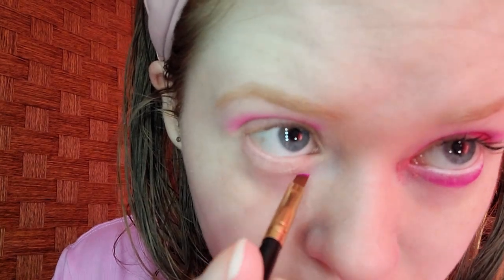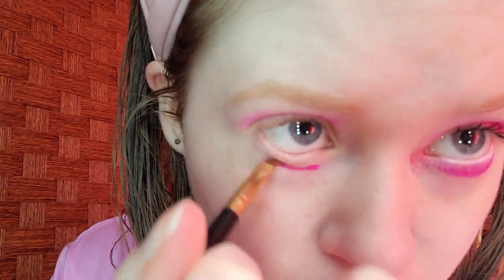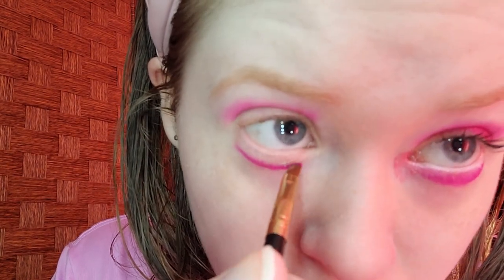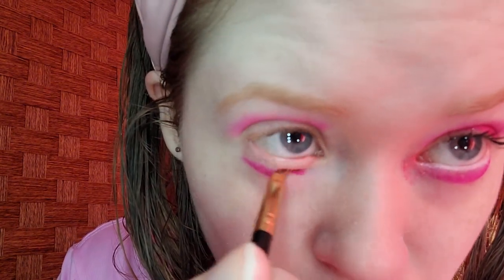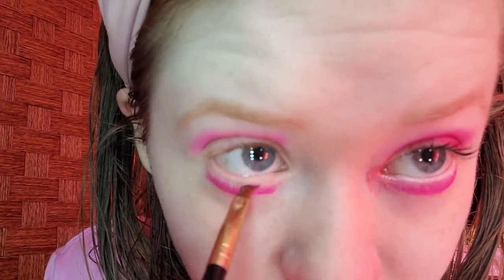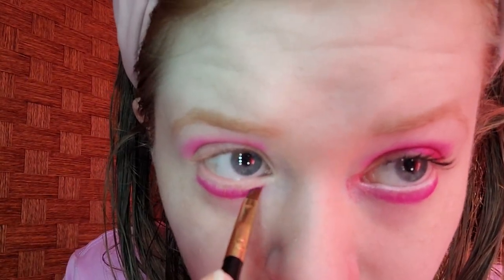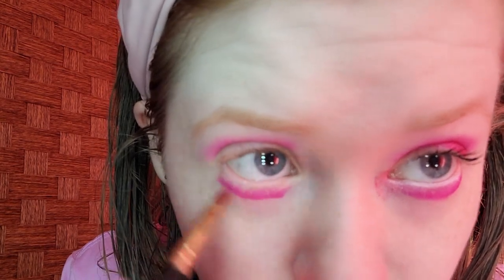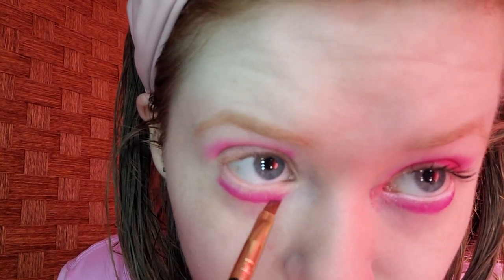Pretty In Pink Makeup Tutorial | Coolasice Makeup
Hi everyone, today's video is a Pretty In Pink Makeup Tutorial I decided to do all pink makeup it turned out pretty my favorite color is pink I'm the queen of colorful eyeshadow, don't know me my name is Coolasice I'm from London Ontario Canada and I'm a beauty guru, so please like, comment and subscribe, I will do something similar in the future a pink monochromatic look, stay creative Coolasice.
Glamlite cake palette
Bestope eye makeup brushes
Annabelle Cosmetics kohl matte eyeliner in pure white
Essence mosaic blush in all you need is pink
Ecotools full blush brush
Hard Candy rose gold highlighter
Lip Smacker cotton candy lip balm
Wet n Wild mega slicks lip gloss in sinless